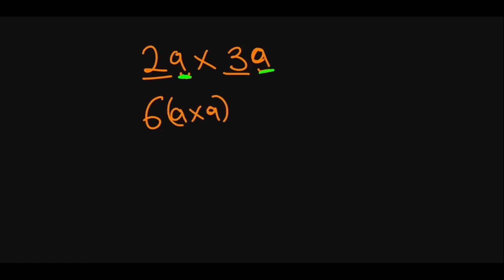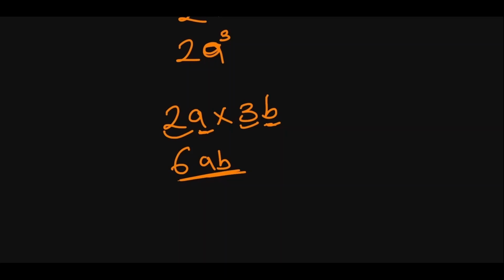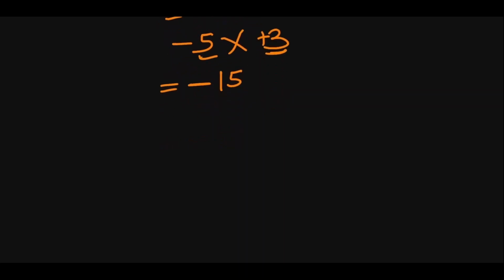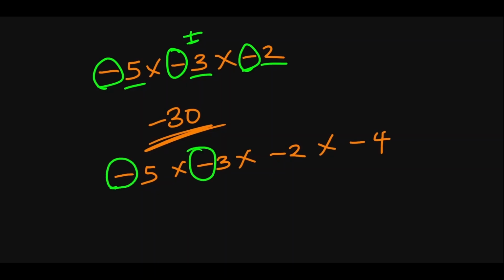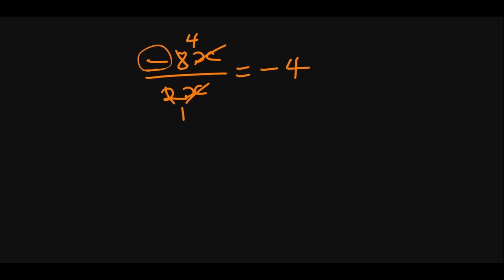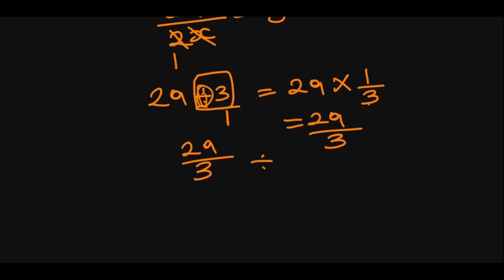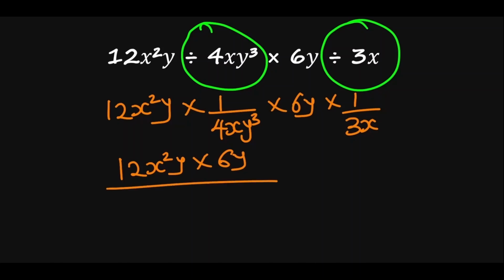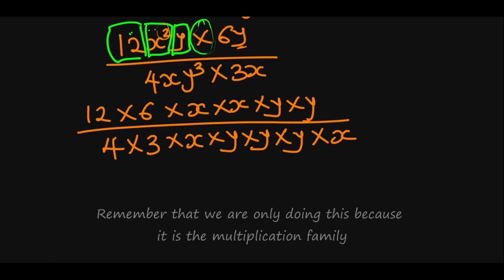Multiplying & Dividing Algebraic Terms | Basic Algebra in Full (Lesson 4)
Welcome back to *Math in Full* , where mathematics is taught clearly, deeply, and logically because *it’s all connected* .
In this lesson, we explore how *multiplication and division work in algebra* - one of the most important foundations for *simplifying expressions and solving equations* .
You’ll learn how to *multiply algebraic terms, handle unlike variables, apply rules of negative numbers, and simplify expressions involving both multiplication and division* .

This lesson builds directly on *addition and subtraction of algebraic expressions* and prepares you for the *next key topic: powers and indices* .
Whether you're just starting algebra or strengthening your fundamentals, this lesson will help you *truly understand how algebra works* - not just memorize rules.

*⏱️ Level System,  Lesson Flow & Timestamp Entry Points*
This lesson is one complete journey from beginner to advanced.
The colour-coded levels show *where you can fully understand and practise based on your current stage* .
You can:
• Follow the full lesson step by step
• Or jump to your level using the timestamps below

🟢 *Foundation* → If this topic is new to you
🟠 *Developing* → If you know the basics and want to build on them
⚪ *Confident* → If you're ready for deeper, multi-step problems
⚫ *Advanced* → If you want a challenge

📍 Use the timestamps below to find your level, track your progress, and practice at the right stage.
💡 Each level has matching *Try Exercises*, so you can test your understanding as you go.

0:00 *🟢Basic Algebra in Full Series Roadmap & Lesson Introduction*
Overview of where this lesson fits in the Basic Algebra series and how multiplication and division connect to previous topics.

0:21 *🟢What You Will Learn in This Lesson*
Clear outline of the key goals: multiplying algebraic terms, handling negatives, and simplifying expressions.

0:49 *🟢How Multiplication Works in Algebraic Expressions*
Learn how to multiply coefficients and variables correctly, including why variables combine into powers.

5:30 *🟠Rules for Multiplying Negative Numbers (Basics)*
Understand how signs behave in multiplication and how to determine the correct sign of your answer.

9:29 *🟠Multiplying Negative Algebraic Terms*
Apply negative number rules directly to algebraic expressions with variables.

9:51 *🟢How Division Works in Algebra*
Introduction to division in algebra, including cancelling variables and simplifying expressions.

10:32 *🟠Division of Negative Algebraic Terms*
Learn how negative signs behave in algebraic division and how they affect final answers.

13:00 *⚪Converting Division into Multiplication (Reciprocals)*
Discover how to rewrite division as multiplication to simplify complex algebraic expressions.

14:00 *⚪Mixed Multiplication & Division Example 1 (Step-by-Step)*
Work through a full example combining multiplication and division to simplify an expression.

15:36 *⚫Mixed Algebraic Expression Example 2 (Advanced Simplification)*
A deeper example showing how to break expressions into parts and cancel efficiently.

20:19 *🟢🟠⚪⚫Try Exercise & Lesson Wrap-Up*
Test your understanding with a practice problem and review key takeaways from the lesson.

Correction:
12:12 I omitted the 2 below (denominator). When that 2 cancels the 8 or 4 above, the product of what's left will be -16X not -32X

*📚 Series Navigation*

*🌐 Learn More & Practice*

Access structured lessons, full series order, and practice exercises for every lesson.

Remember: It’s all connected.

*Follow @mathinfull* for updates and support:
Instagram | TikTok | Facebook | X (Twitter)

*❓ Questions?*

Drop a comment — I’m here to help.